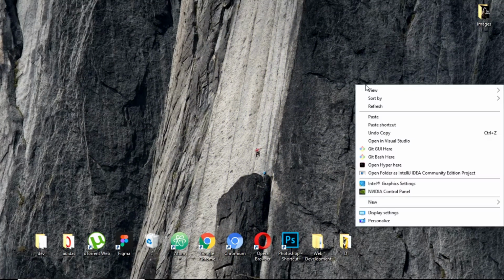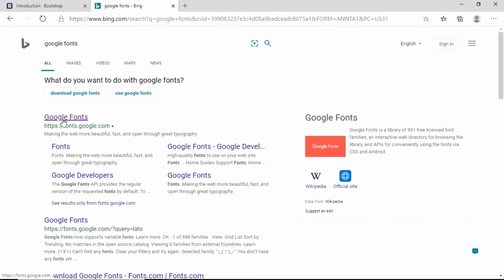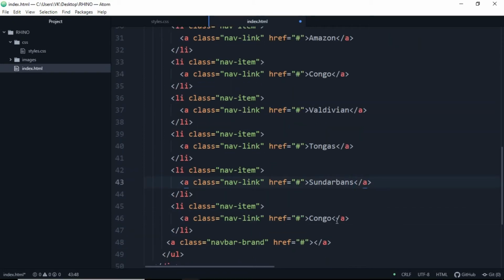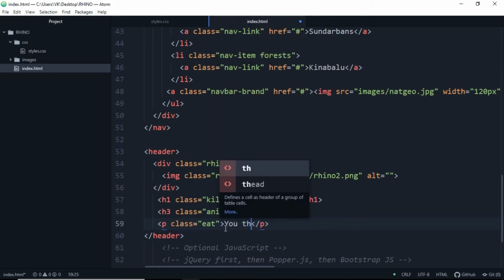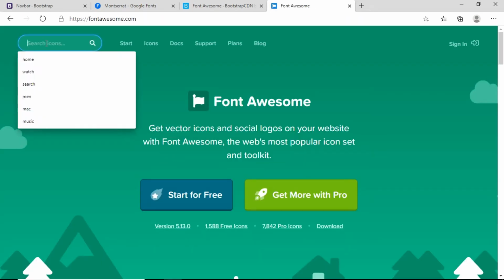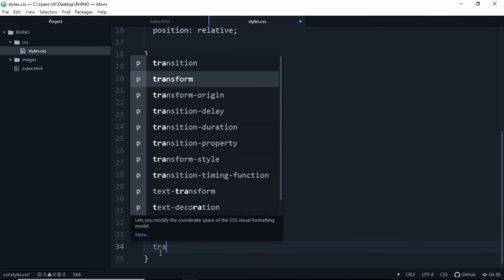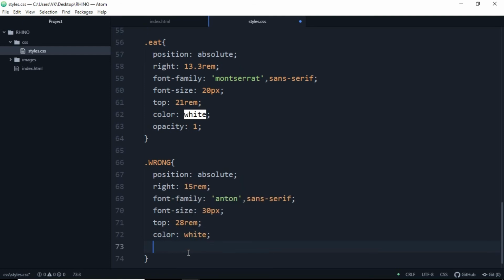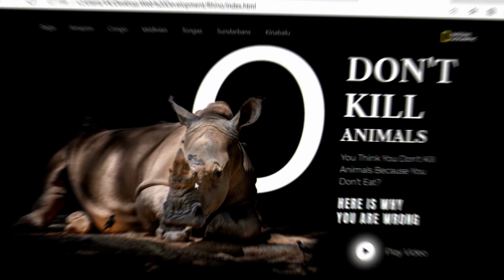💣💥Landing Page using html and css | Buttons | Bootstrap | Box-shadow💥💣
In this video I will show you how to make Simple Landing Page🔥🔥 using HTML and CSS 🔥🔥.

Note: The project has not been tested on all browsers, in case if it fails to work on a specific browser then you may have to add the vendor specific -prefix to certain css properties like transform, @keyframes, perspective etc...